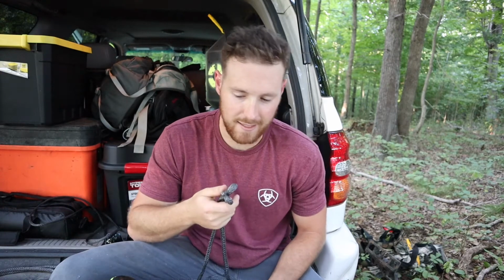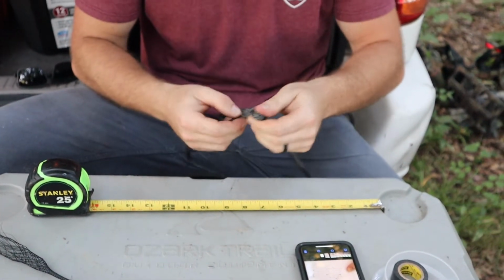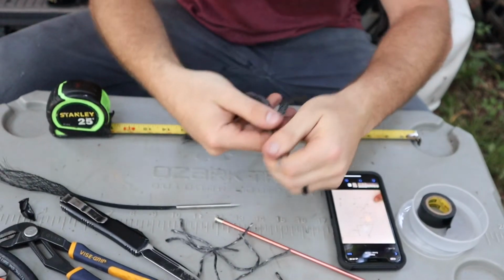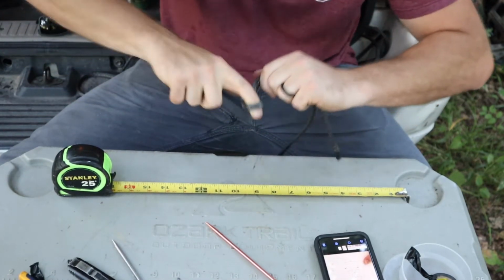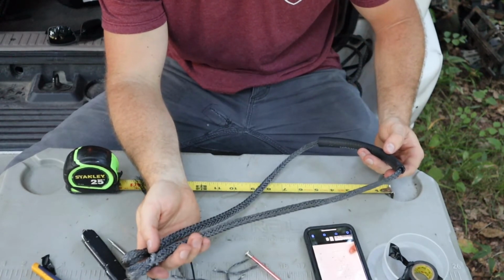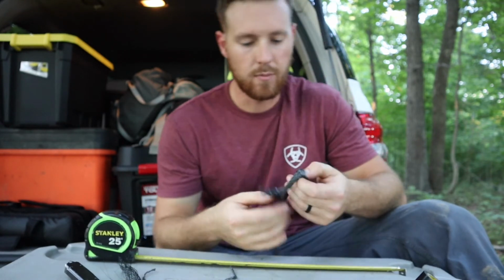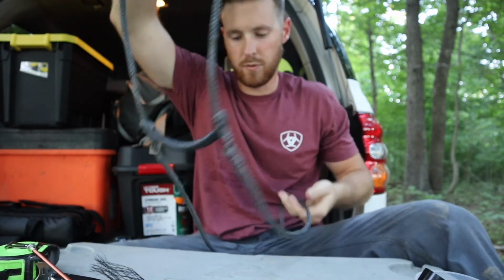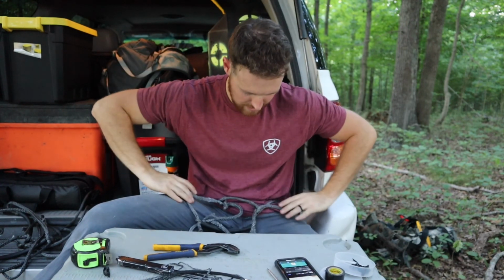Saddle Hunting (DIY Amsteel Aider)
A climbing aider can make all the difference in gaining a few extra feet from the ground. Here’s an in-depth look at splicing and constructing a 3 step aider.